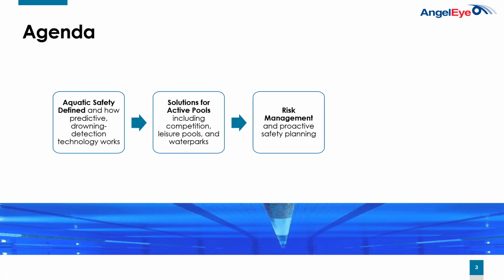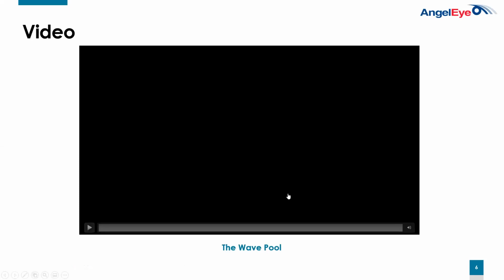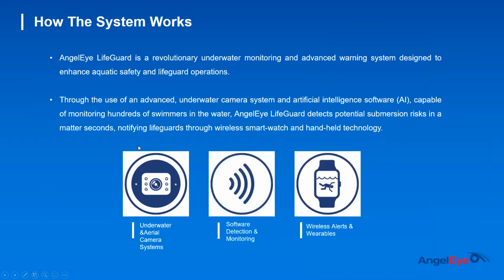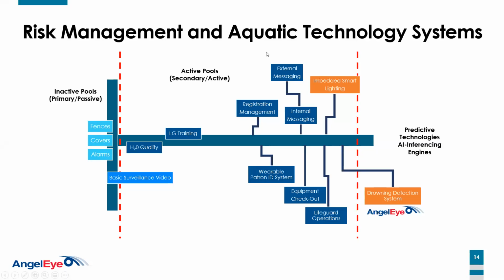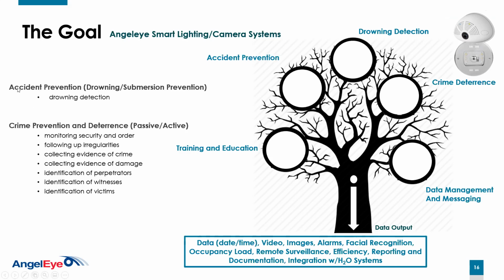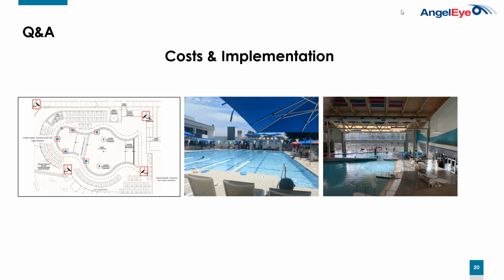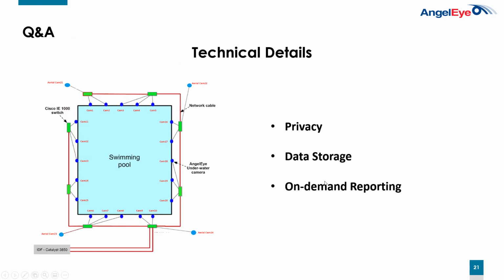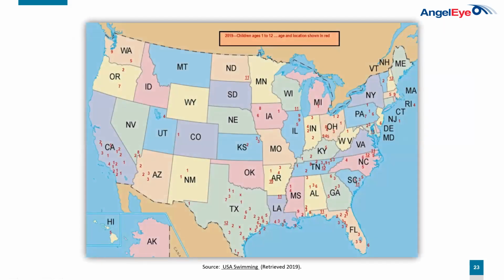Webinar July 2019 - Advanced Drowning-Detection Technology and The Future of Aquatic Safety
AngelEye Technologies webinar on the future of aquatic safety and how to implement a drowning-detection and aquatic-safety system at your facility.

Key Topics:

•How predictive, drowning-detection technology works
•Risk management and proactive safety planning
•Customized solutions for competition, leisure pools, and waterparks